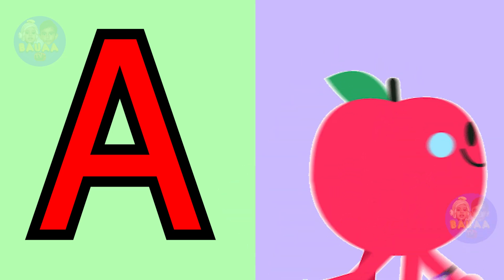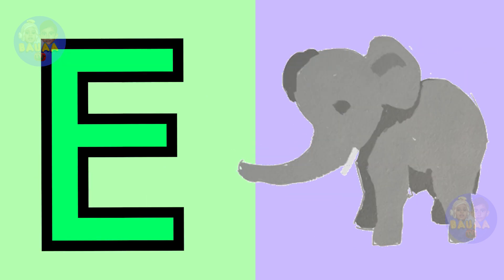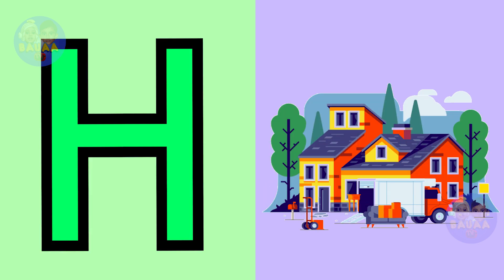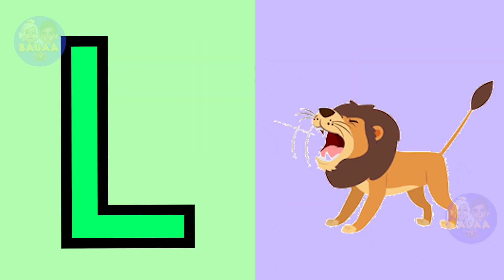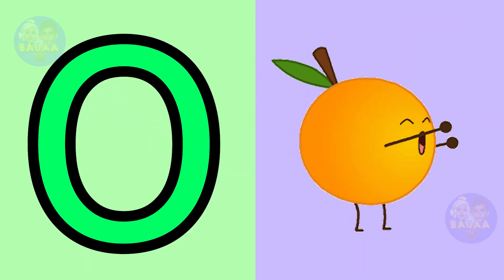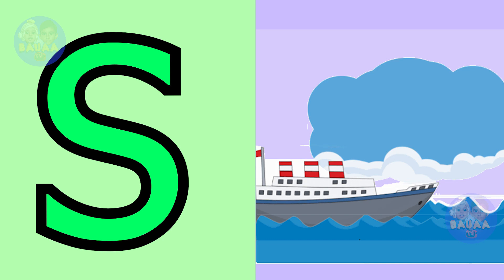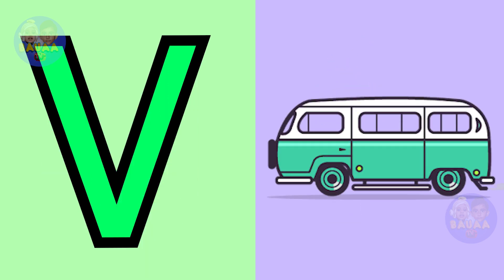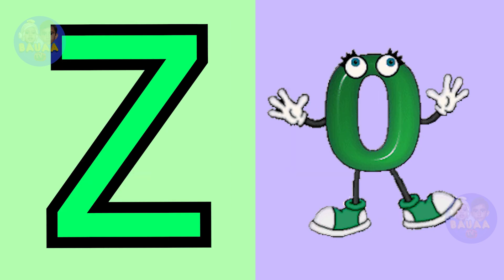A for apple B for bat | Phonics sound | abcd learning | alphabet learn | nursery kids | Bauaa TV